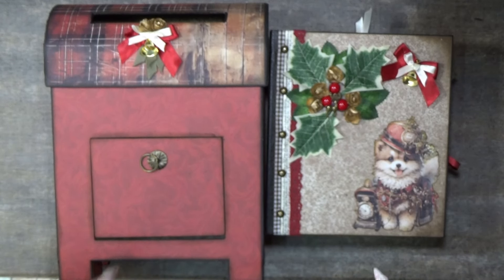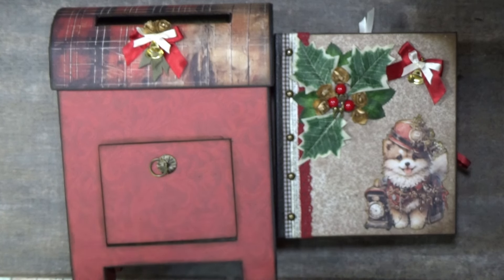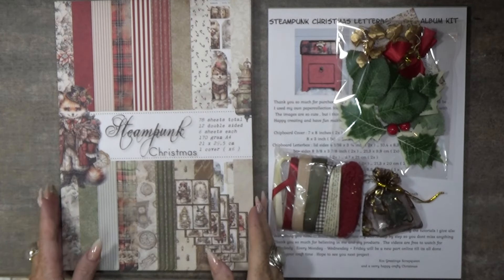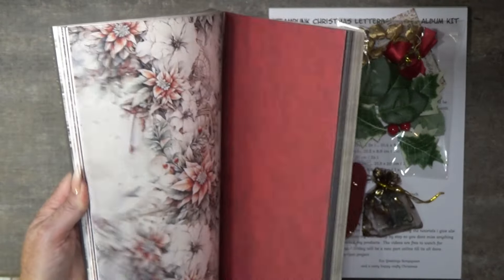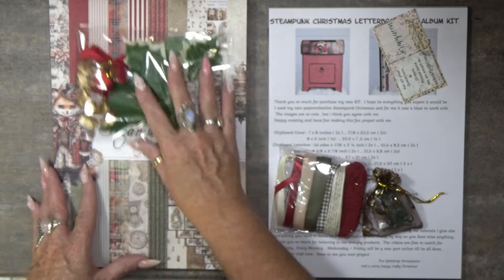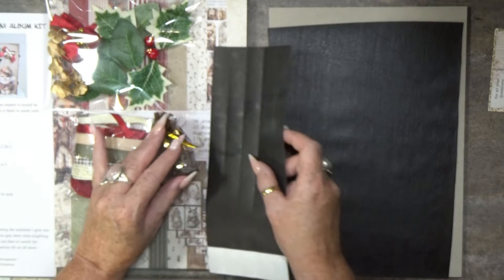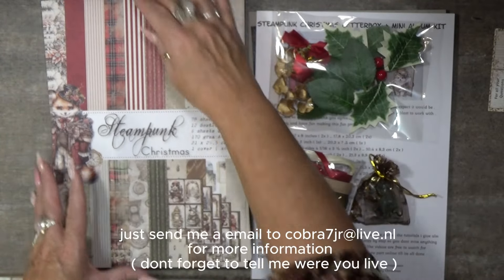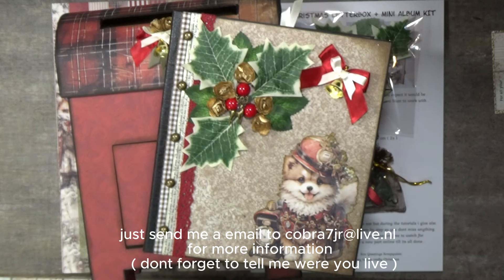whats in the kit Steampunk Christmas Letters for Santa + Mini Album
hello i like to share with you my new project
its a letterbox with a mini album inside . letter to santa mailbox how cool is that
i was planning this for a long time and then there is the perfect time for it
i am so blessed with this hobby its all i ever wanted to do
i hope you love this project as much as i do

i used my own papercollection Streampunk Christmas A4 size and has  78 sheets
its a very cute  and sweet   theme offcourse christmas is always good
the images and coulour combinations are faboulous  you really like to work with

i used 1mm  chipboard
black   paper  for the basic cardstock 160 gram ( how much ? i have no clue )
embelishments like brads eylets   ribbonset lace and flowers etc etc
and a whole imagination and fantasy and most important ingredient happines to make this project

thats pretty much what i used in this project
further what tools that i use
siccors from tim holtz and fiskars
glue - art glitter glue and beacon fabric tac
corner punches from we r memory keepers corner chompers
2in1 score and cutter from we r memory keepers
my big fiscars prosicion cutter
scoring tool i use a metal round top ( forgot the name of it but you use it to shape paper flowers with )
double sided tape ( to cut my tape i use a stamping tool with a handle )
pencil to draw marks because i dont meausure much
spirit-laughs- inspiration -courage - happines are  best and verry important tools ever needed

 love you.